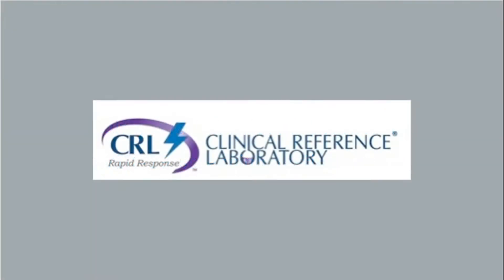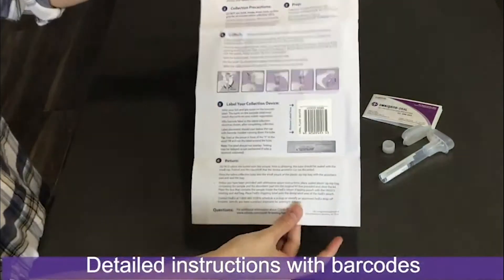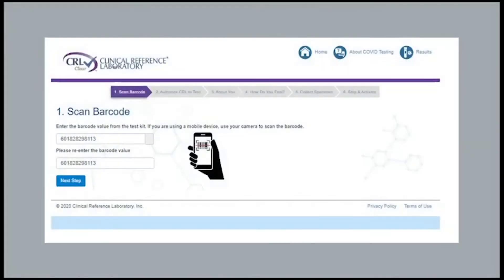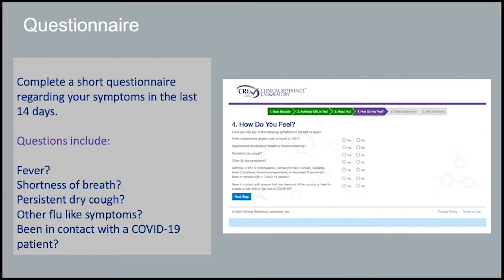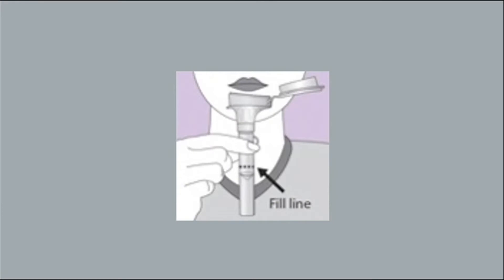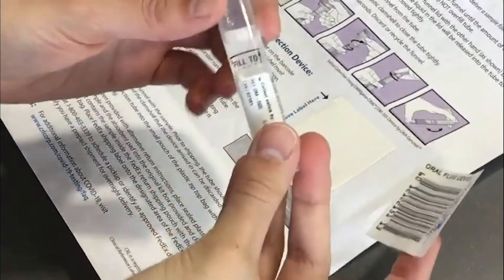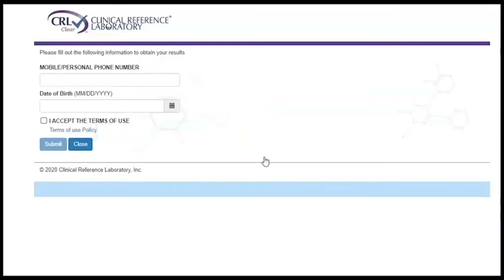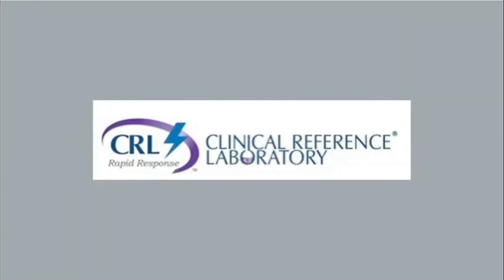Staff COVID-19 Screening Testing: CRL Rapid Response How-To Instructional Video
USD 497 will partner with LMH Health and Lawrence-Douglas County Public Health for COVID-19 screening testing, adding another mitigation strategy to the safety measures already in place to protect students and staff and prevent the spread of the virus.

Screening testing will be available to staff working in brick-and-mortar schools and district support sites who consent to participate.

The tests are saliva tests. They are reliable and have a quick turnaround time for results. Staff will follow the directions in this video when testing. Thank you for participating!